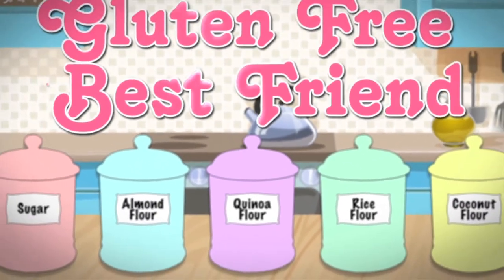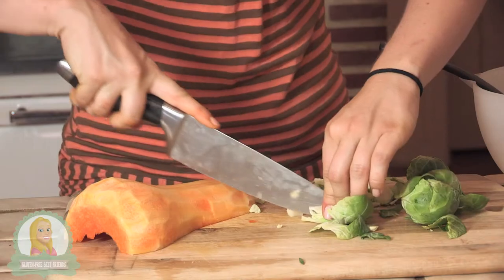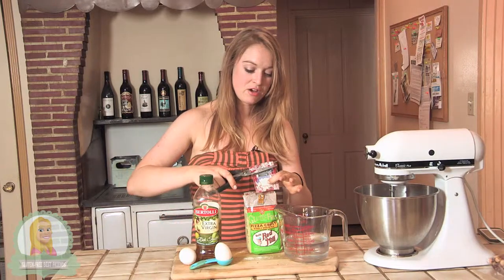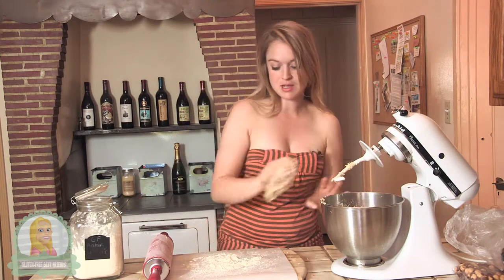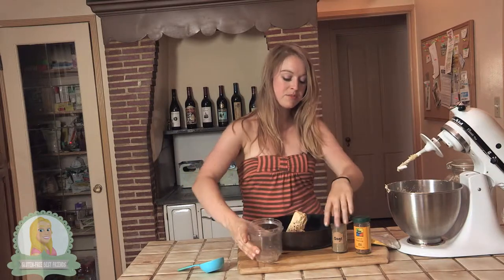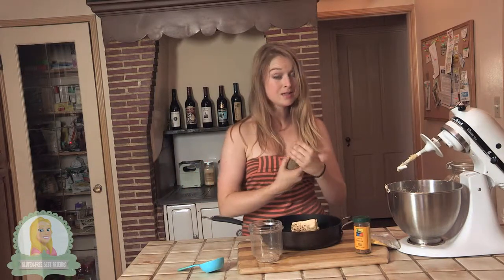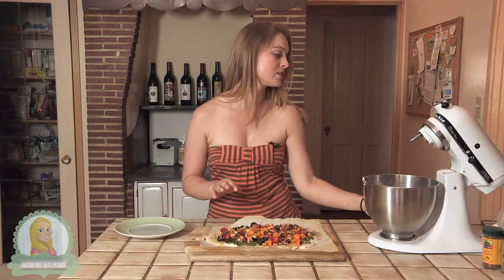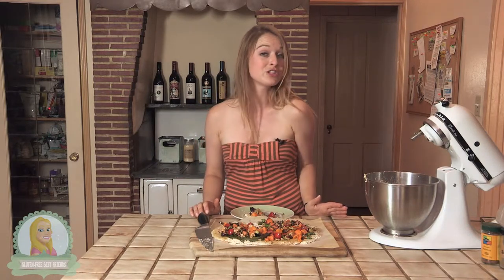Hazelnut and Butternut Squash Pizza: Gluten Free Best Friends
Complete recipe can be found on the Gluten-Free Best Friends Blog

Today I made a gluten-free harvest pizza! Butternut squash and brussels sprouts are two of my favorite fall vegetables. They are even better with this brown butter hazelnut drizzle!

What is your favorite fall food?

If this isn't enough for you I will also be posting every Monday and Friday on the blog!